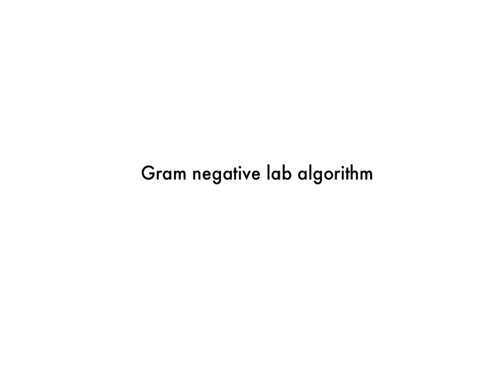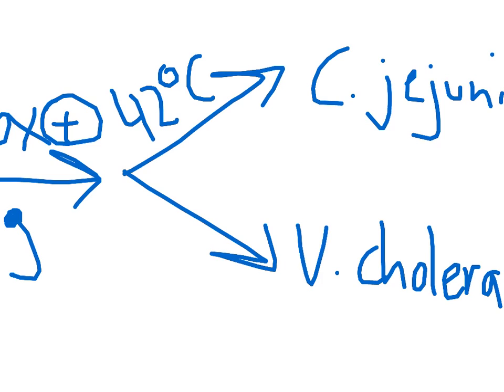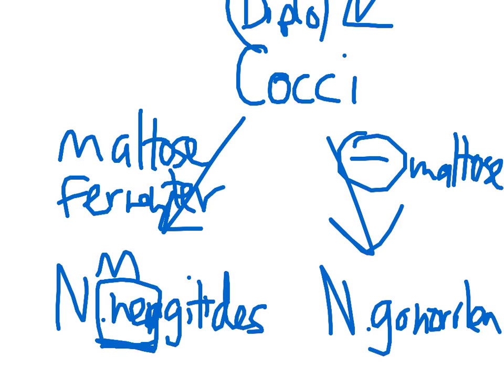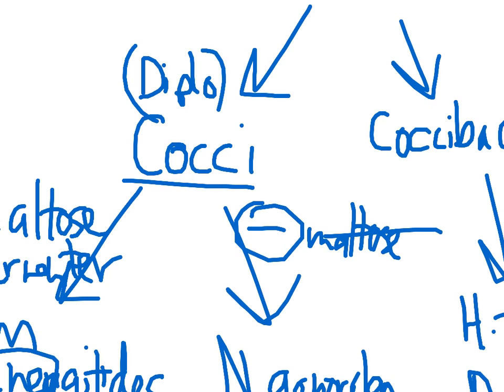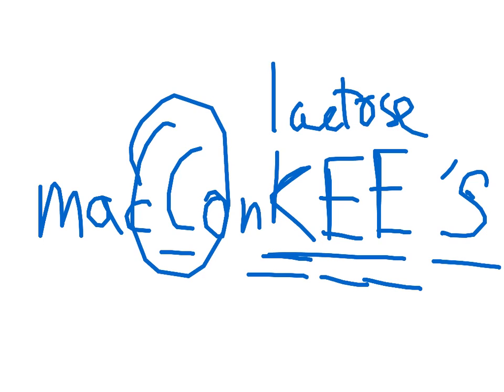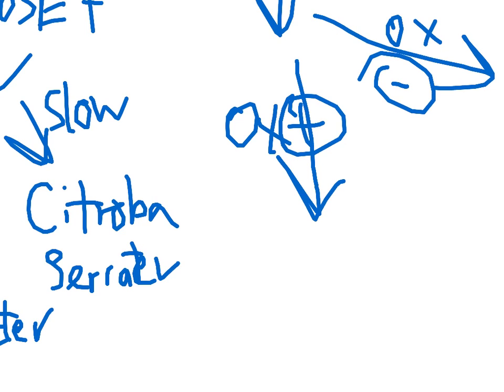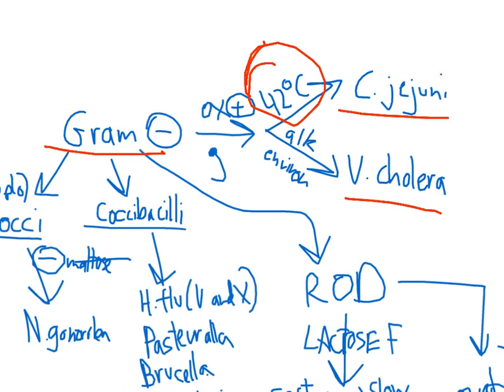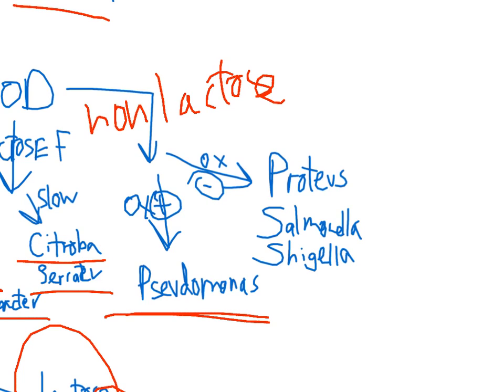Gram negative algorithm chart